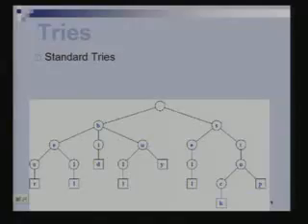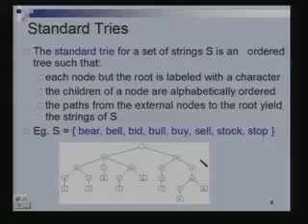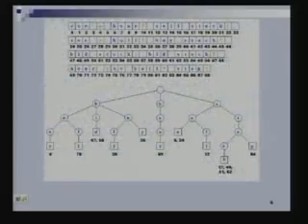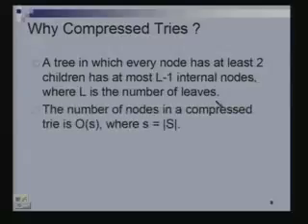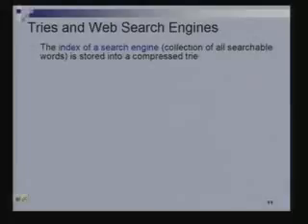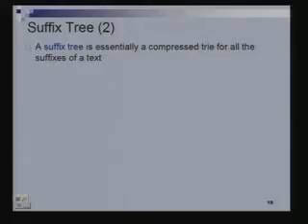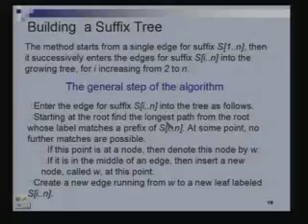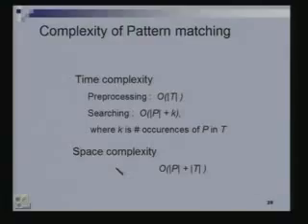Lecture 18 Tries